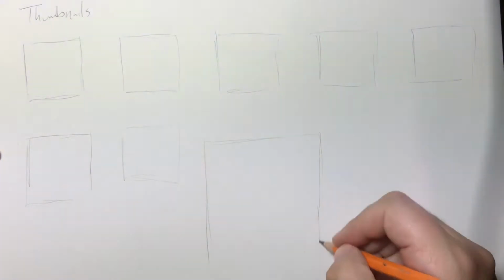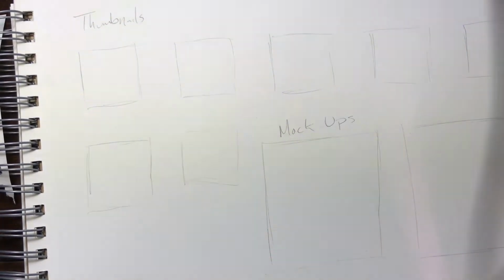Foundation Skills - Thumbnails and Mock Ups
Using imagess from Essentail Skeleton 4 I create a series of thumbnails and mockups as I plan a larger artwork of a skull.